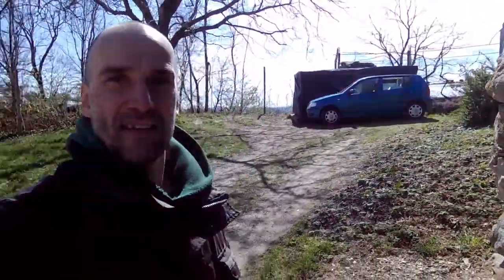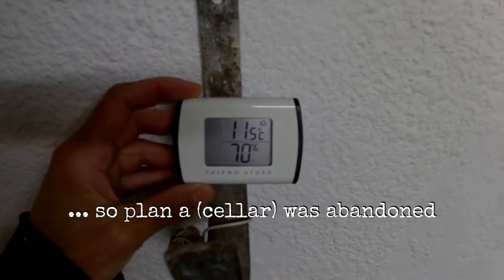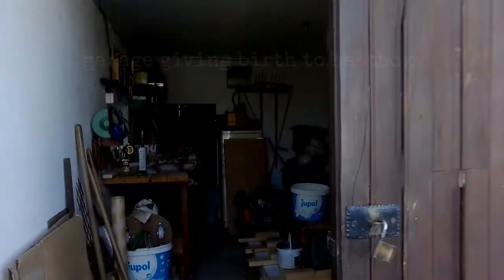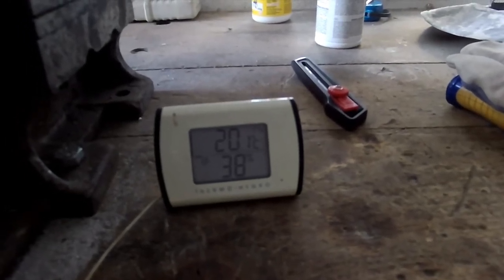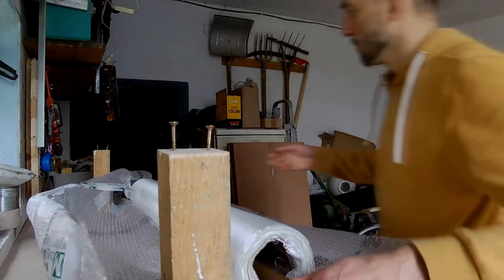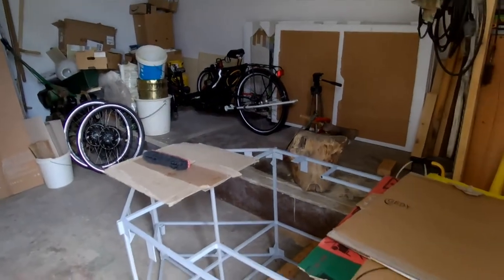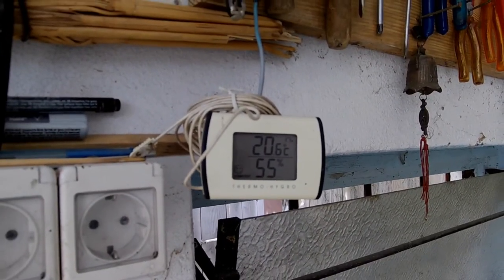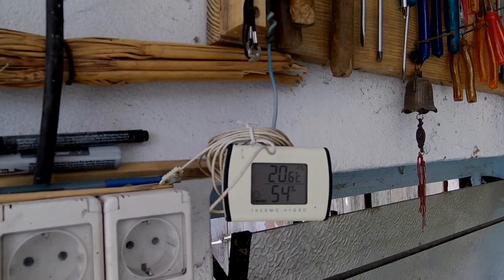029 21-04-30 epoxy & styrodur foam trailer sides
description
finally, making of the trailer sides has begun, starting with the bottom.

godspeed

aum